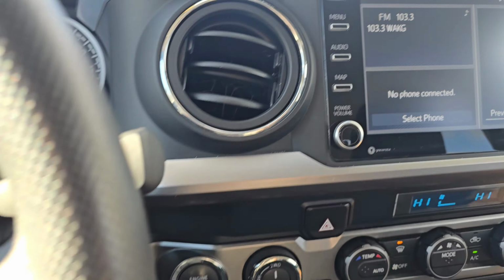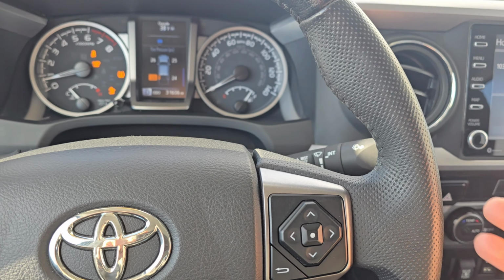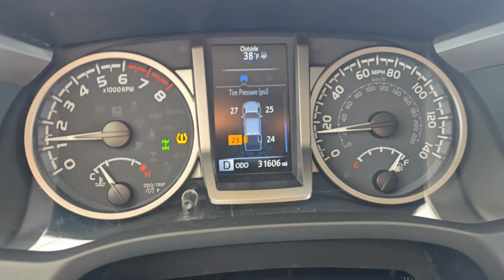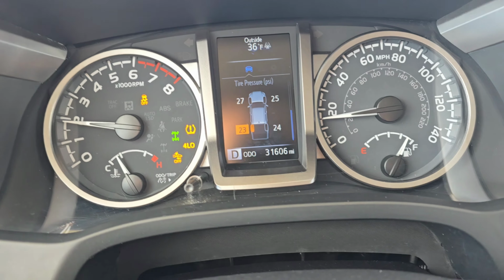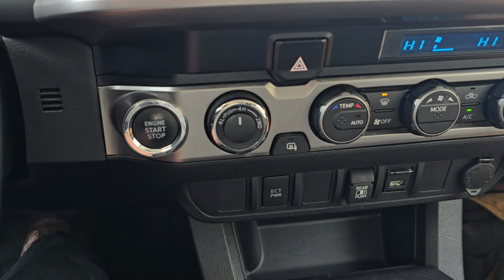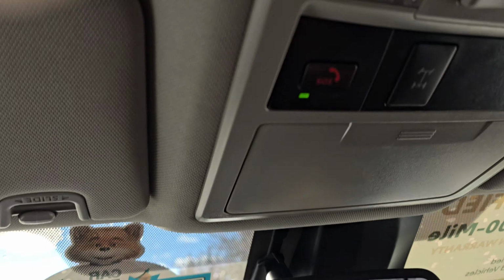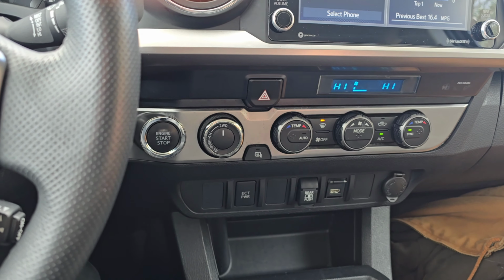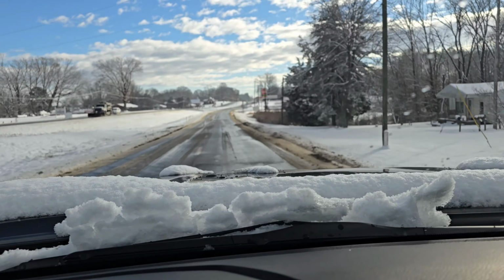How & when to Engage Toyota 4wd, 4wd low, and Traction setting even on Toyota truck and SUV 2wd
Need more Traction on a Toyota 2wd SUV or Truck like 4 runner, Tacoma, Tundra or Sequoia? I'll show a cool trick to engage LSD or limited slip differential. Also when and How to engage 4wd High and low along with explaining and showing traction control, how to turn traction Control off and when you may want to. Also VSC ( vehicle stability control )turning off with 4wd low. Muliterrain select and Locker Video coming so ask any questions for a future Video.